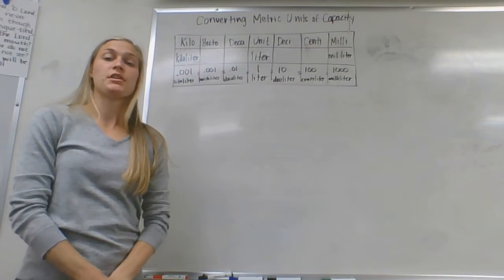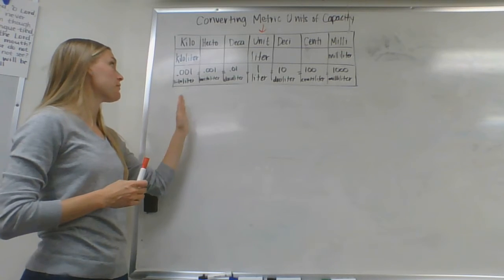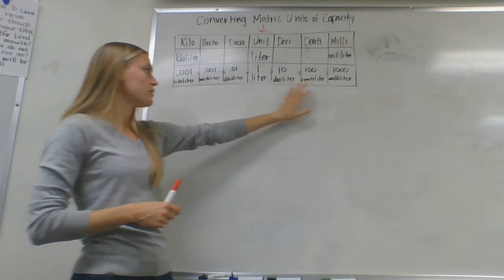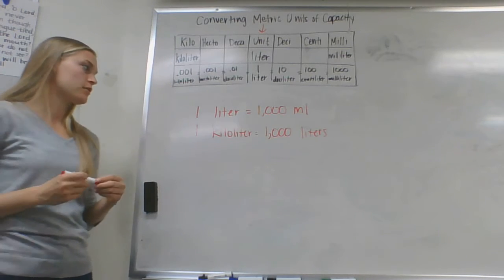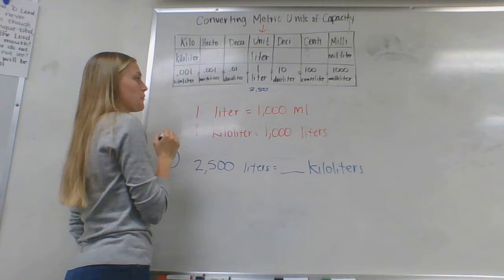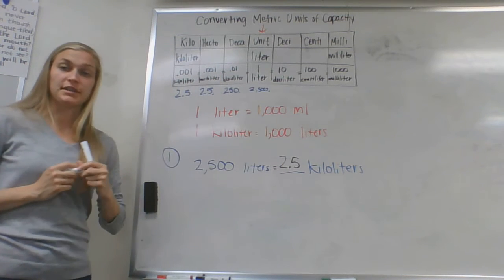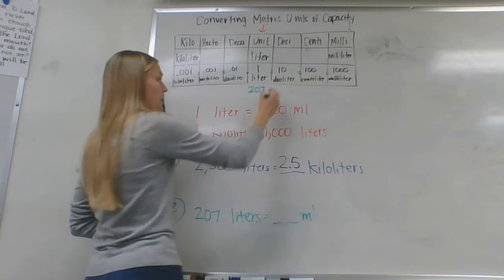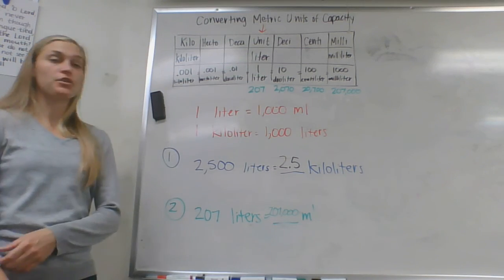Converting Metric Units of Capacity